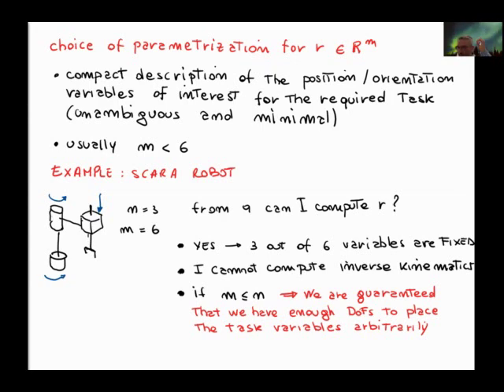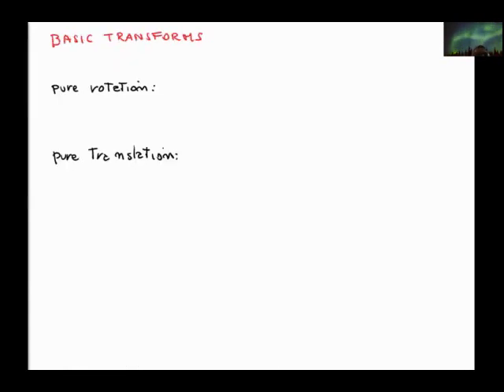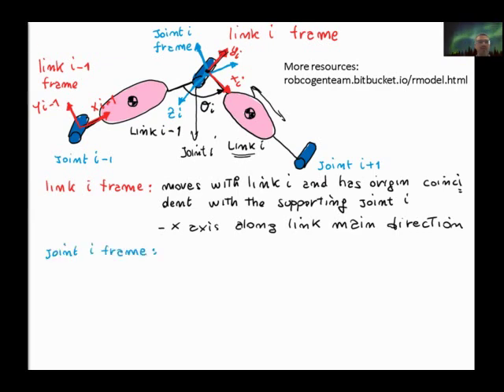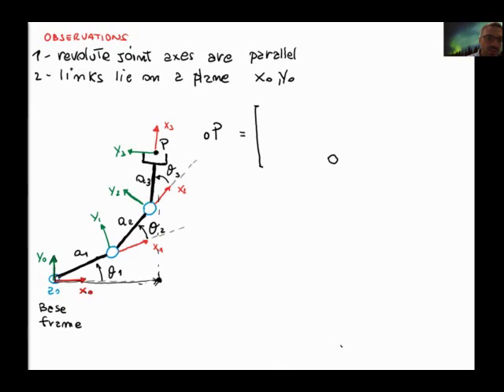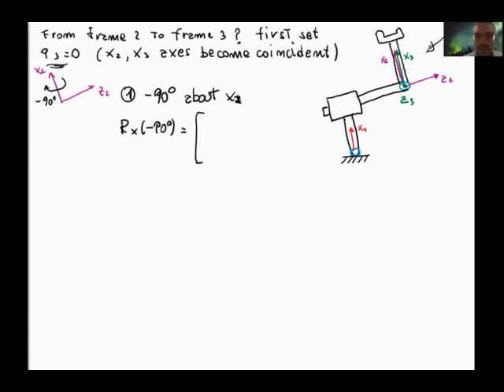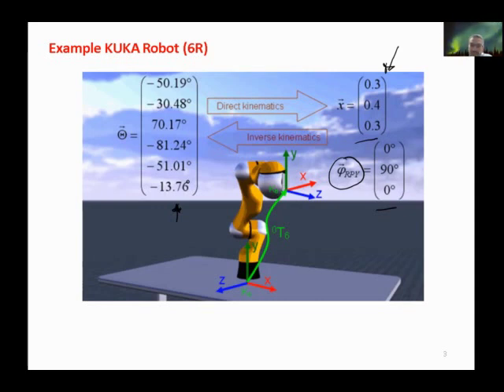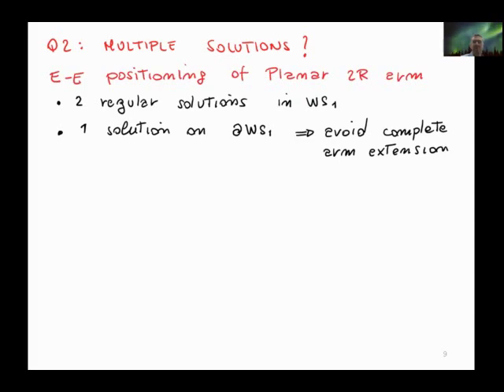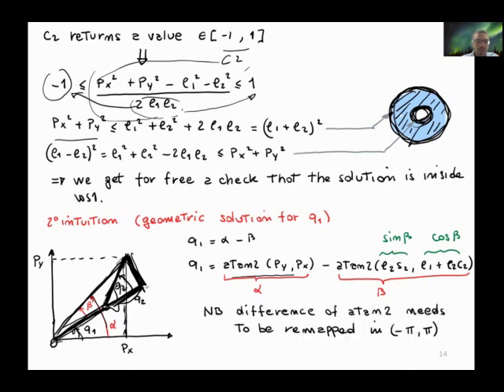Manipulator Direct Kinematics (E1), Inverse Kinematics (E2)